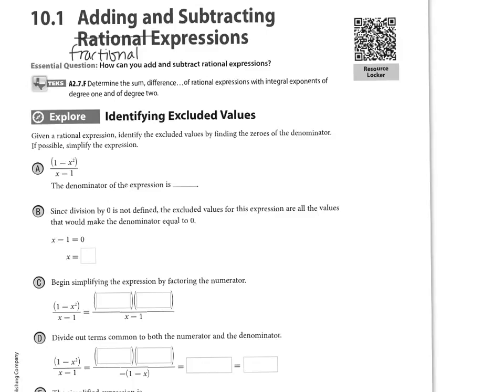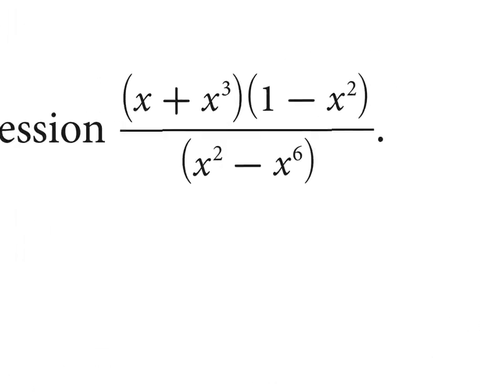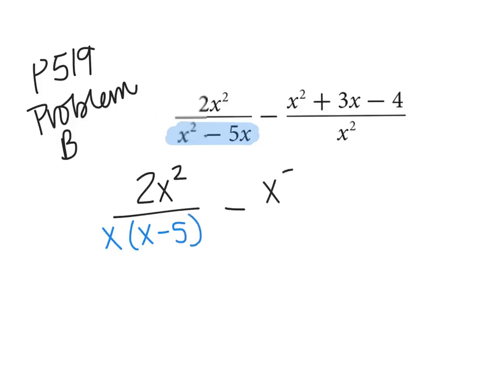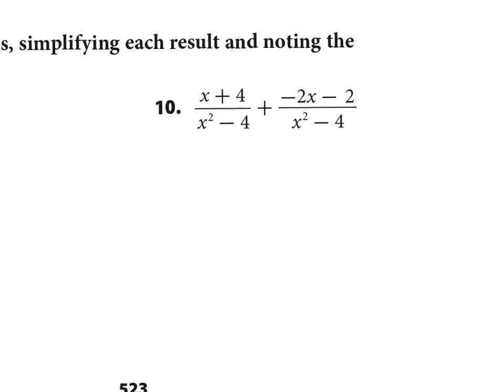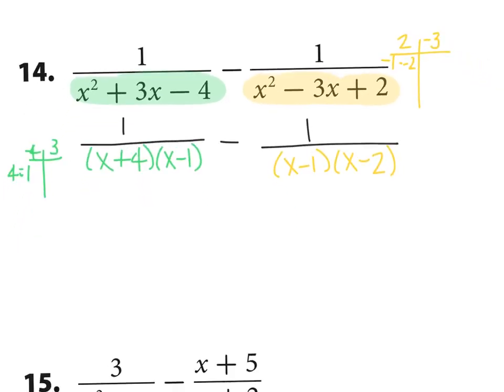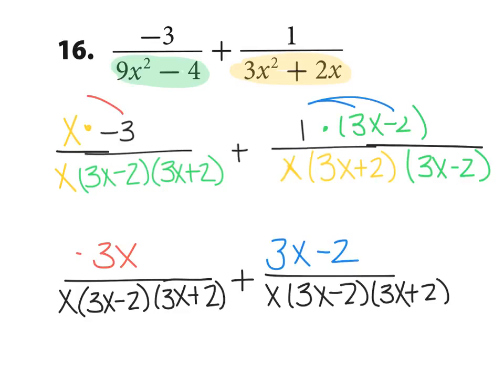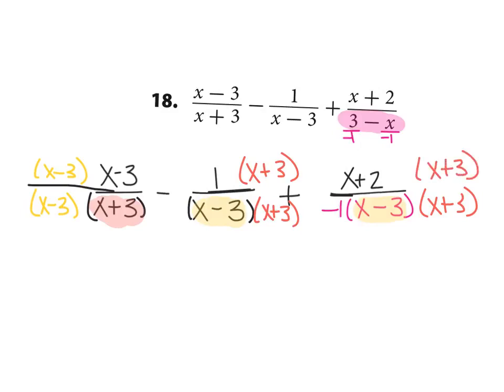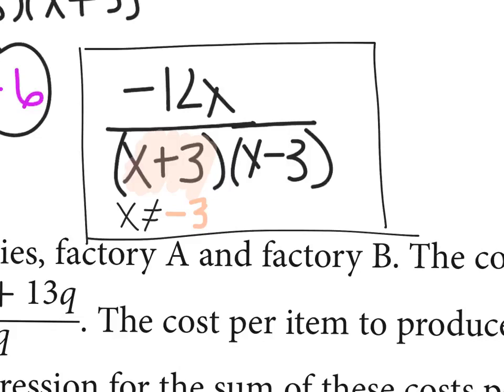10.1 video lesson